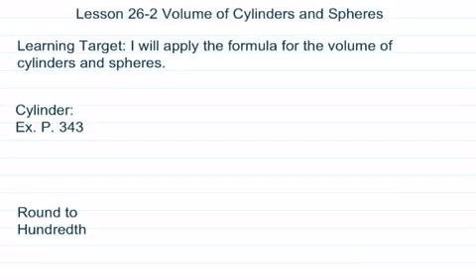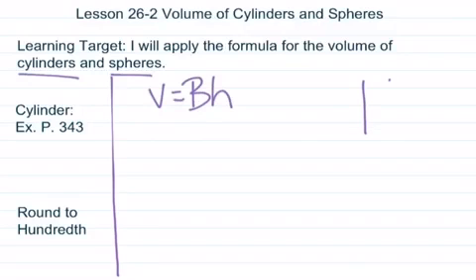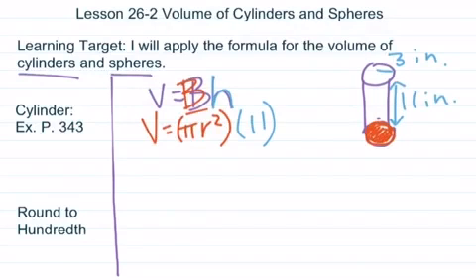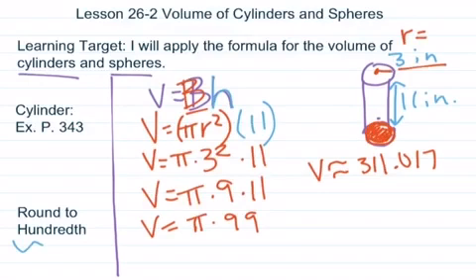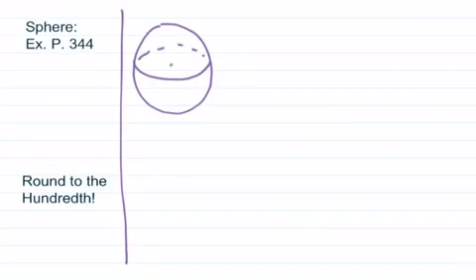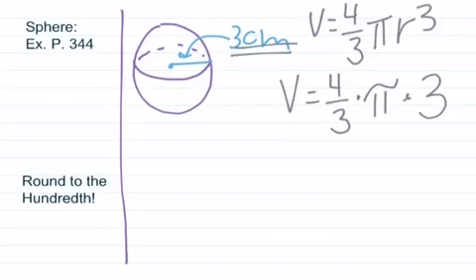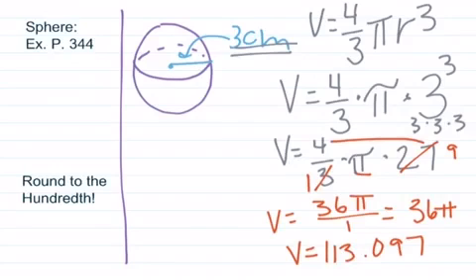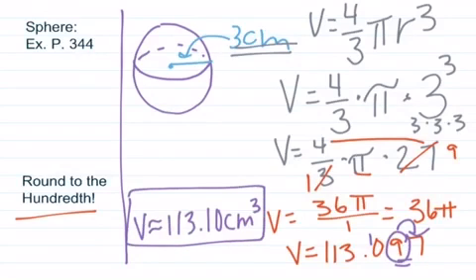C3 Lesson 26-2 Volume of Cylinders and Spheres